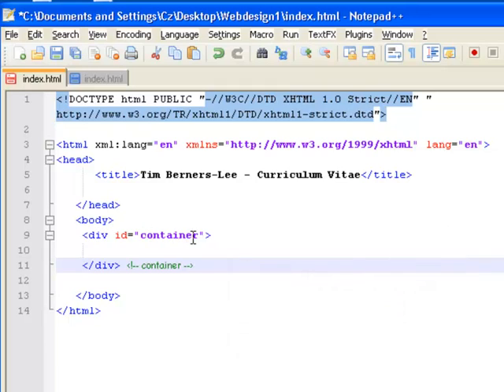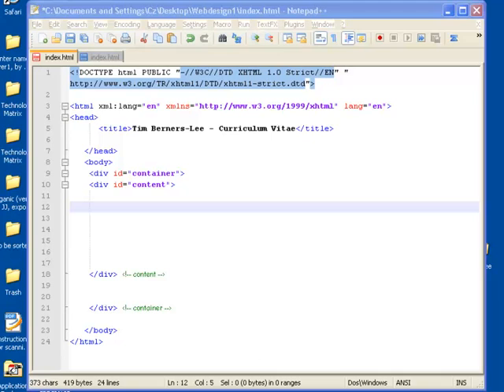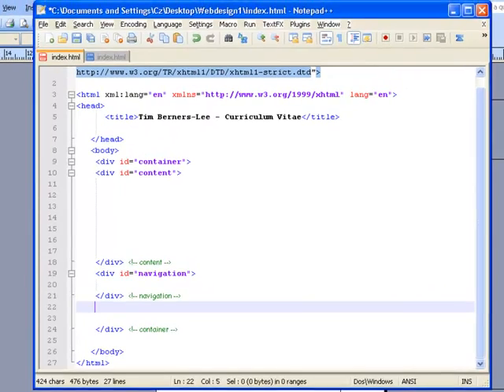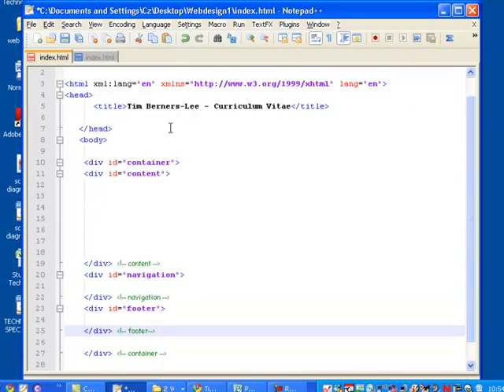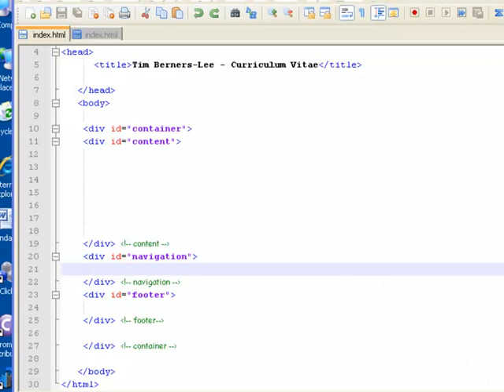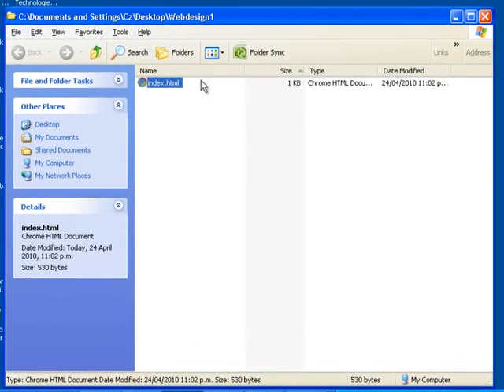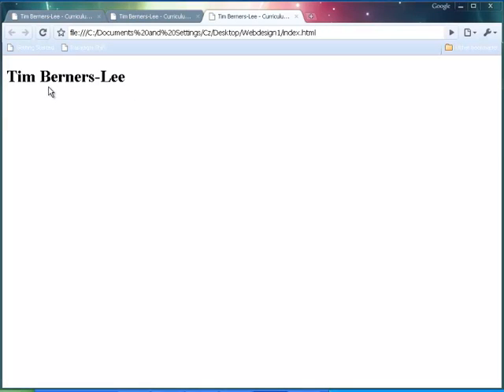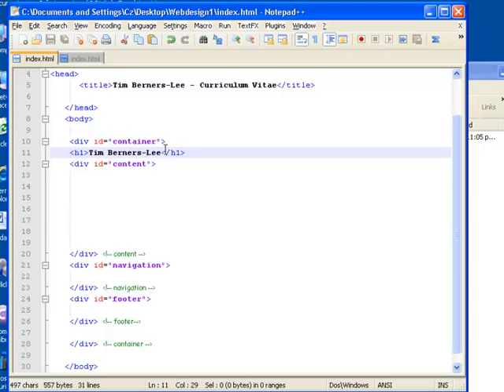PART 03 Dividing the page with Containers Navigation and Footers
Using Div Tags to divide the web page up into blocks. Creating a Container, Content, Navigation and Footer HTML divisions.